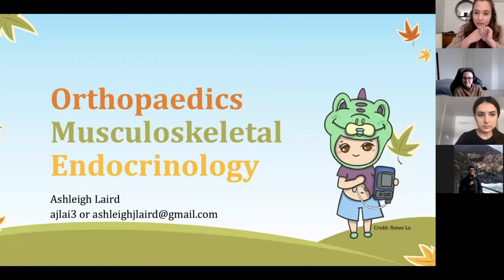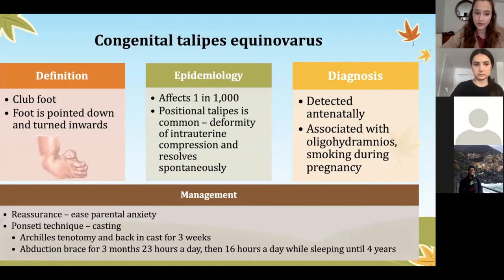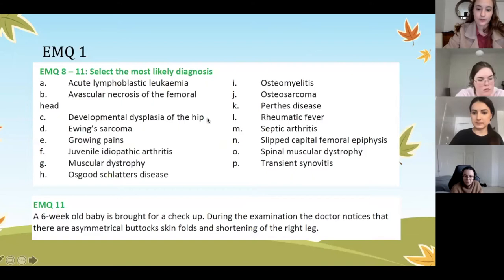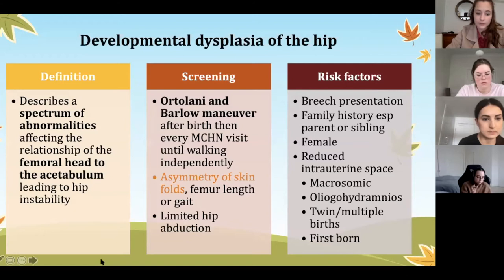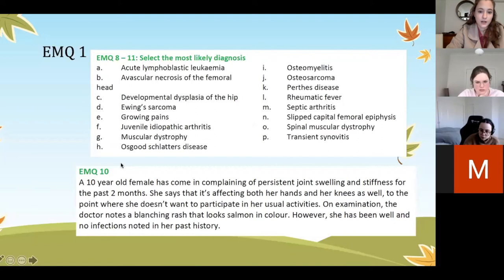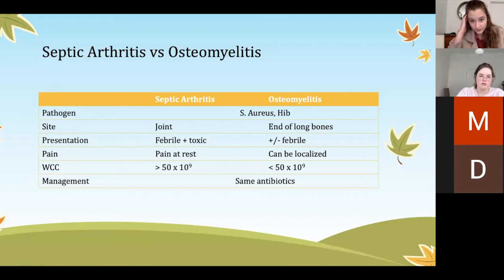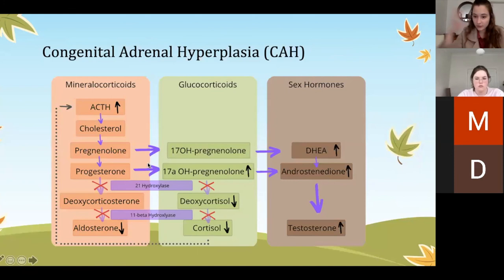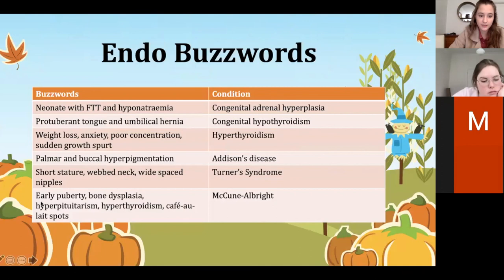Y4C Paeds Revision Lecture: MSK/Ortho/Endo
This lecture was recorded on MUPPITS Revision lecture day (for more academic material
Lecture on MSK/Ortho/Endocrinology by Ashleigh Laird.